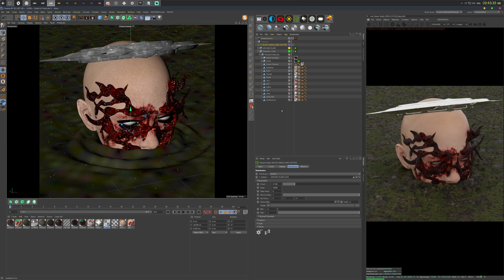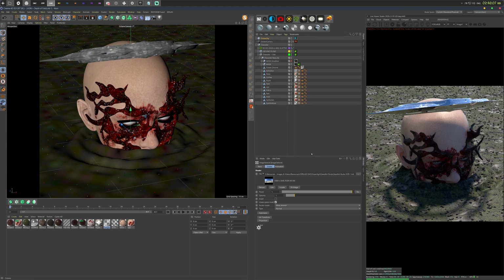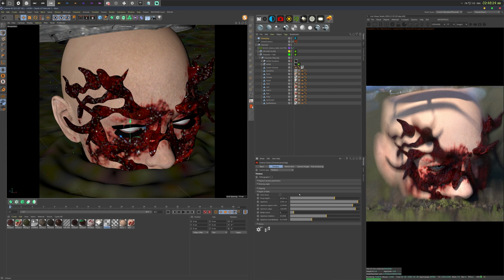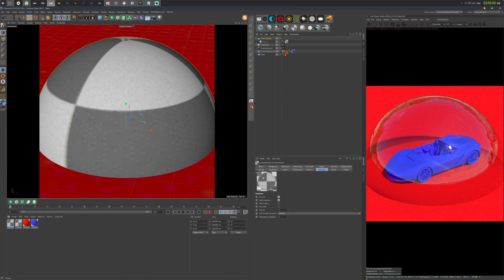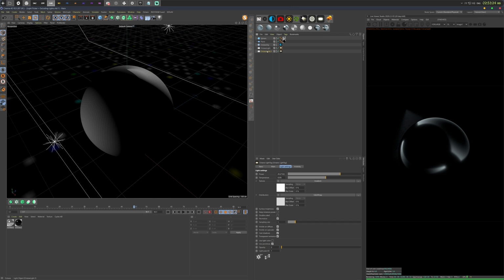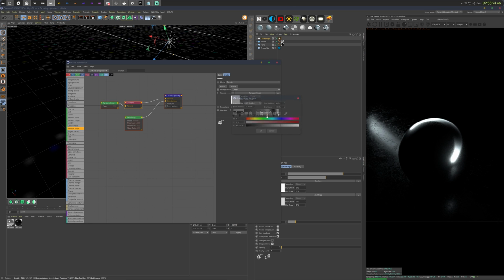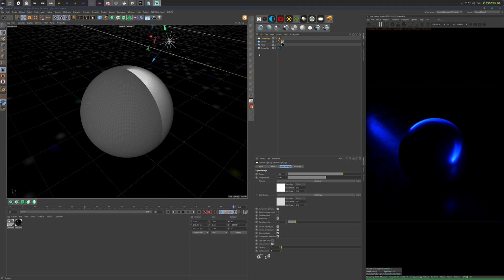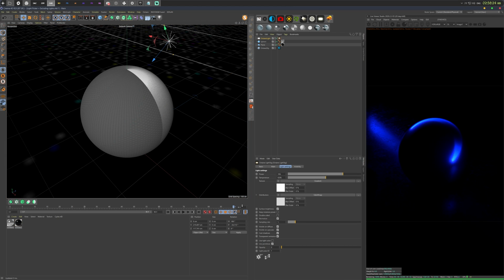Cinema 4D & Octane: Things I wish I knew from the start!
00:00 Camera Tip: Fixing Focal Length
02:13 Fixing Overexposed HDRIs
04:44 Creating Depth of Field
07:00 Octane Glass Material Tip
10:45 Animate Easy Flickering Lights
16:20 Exclude Light from certain Objects